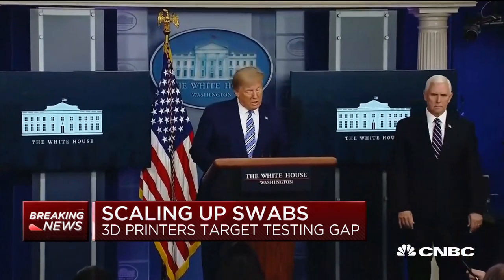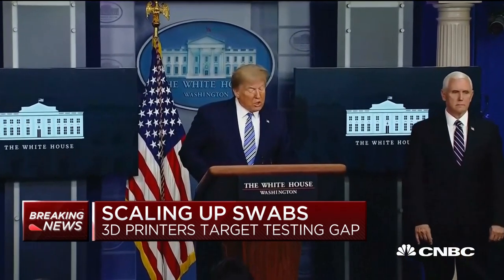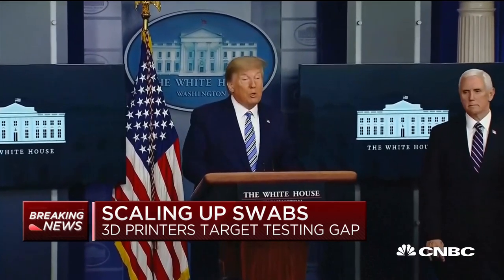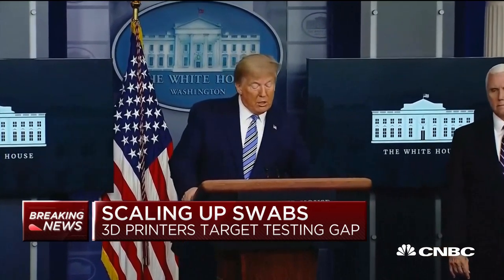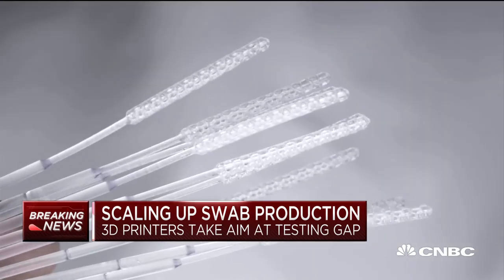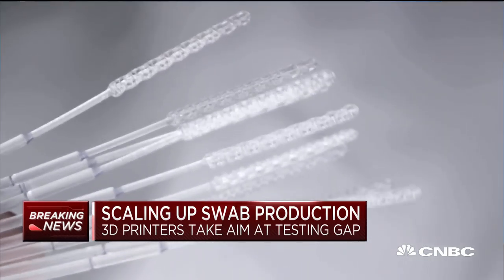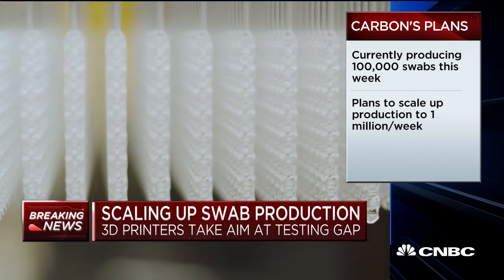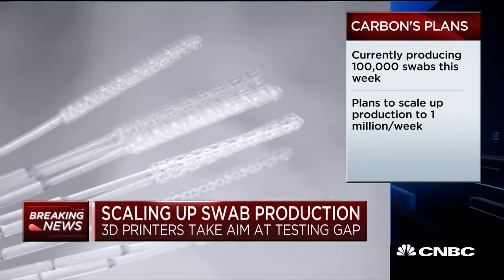Coronavirus: 3D printing companies help boost production of testing swabs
CNBC's Josh Lipton reports on how coronavirus testing could be ramped up with the help of 3D printing testing swabs.

To combat the medical equipment shortages caused by the coronavirus pandemic, GE Healthcare is using 3-D printing to make tools that accelerate ventilator production. Jeff Bezos’ space venture Blue Origin is leveraging 3-D printers to make plastic components for face shields. And with support from Adidas, digital manufacturing firm Carbon, in Silicon Valley, is using its highly elastic polymer featured in $200 Adidas running shoes to produce more than 15,000 face shields weekly for health-care workers caring for COVID-19 patients.

Ford, Boeing, HP, Medtronic and the U.S. military are among the manufacturing powers funding, designing and producing a battery of protective gear and medical equipment to fill in supply shortages around the world. But it is 3-D printing firms, as well as a cottage industry of home-based 3-D design tinkerers, that are making a broader call to action possible.

The 3-D printing industry’s designs, materials and networks of machines — which allow a digital design of a face mask part, ventilator component or even a nasal swab to be pushed out to thousands of computers instantly — is having a moment. “Additive manufacturing — 3-D printing — is well suited for rapid prototyping,” said Ryan Martin, principal analyst at ABI Research. “COVID-19 pulls forward that capability from a nice-to-have to a need-to-have.”

Rapid prototyping — or designing scale models quickly, in layman’s terms — has been the hallmark of 3-D printing’s role in manufacturing for the 30 years the industry has existed. Instead of waiting for product to be mass produced overseas and then shipped to a warehouse, 3-D printing allows components to be made on-demand and close by.

“It could be a couple of machines — or 20 or 200 — close to where it’s needed,” said Terry Wohlers, president of consulting firm Wohlers Associates, which tracks the industry. “One day you could be making face shields, another, parts for ventilators.”

CNBC TV